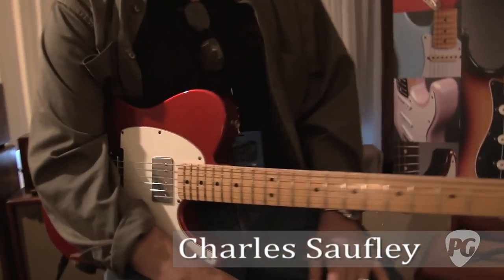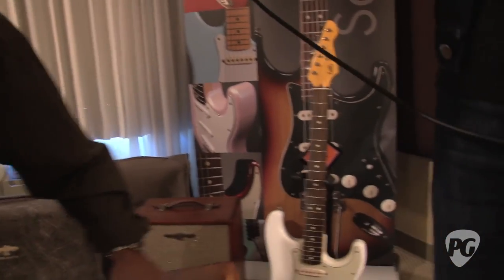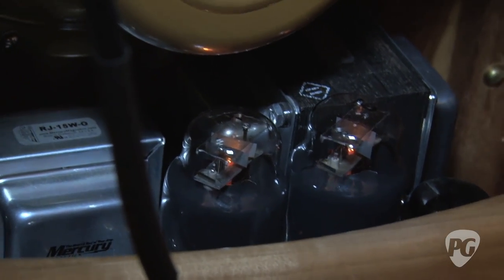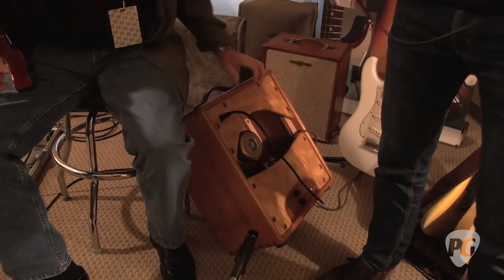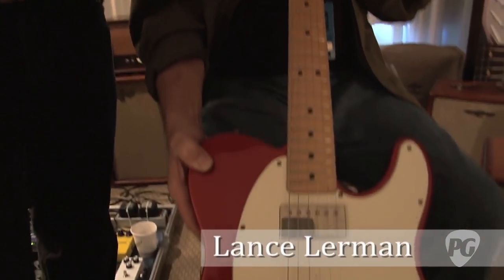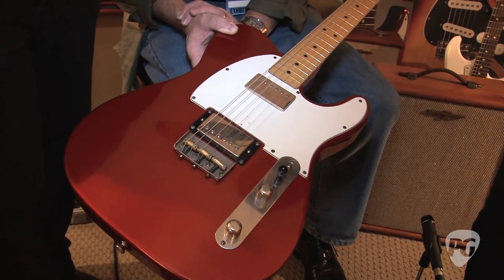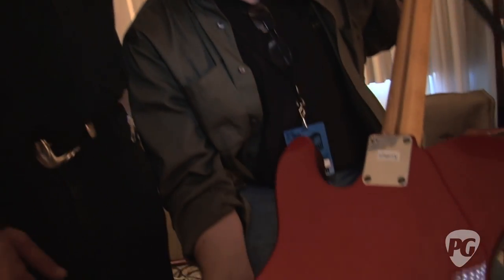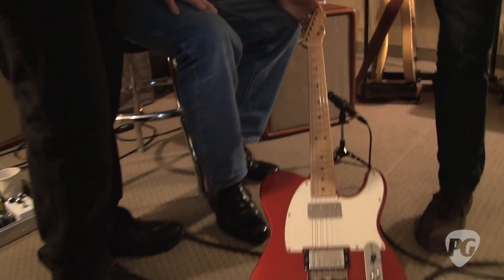LA Amp Show '11 - LSL Instruments Badbone T-Style & Red Jones Amplifiers Demos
PG's Charles Saufley is On Location in Van Nuys, CA, for the 2011 LA Amp Show where he visits the LSL Instruments and Red Jones Amplifiers room. In this segment, we get to see and hear demos of the LSL Instruments Badbone T-Style guitar with dual humbuckers and a Red Jones Amplifier 1x12 combo.

For more LA Amp Show video demos or to watch one of Premier Guitar's 1400 other videos online, be sure